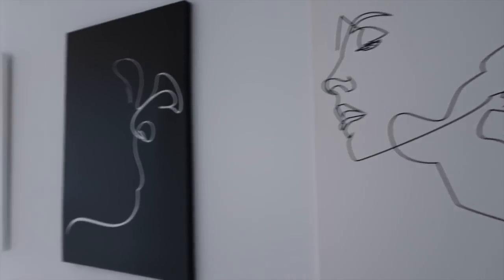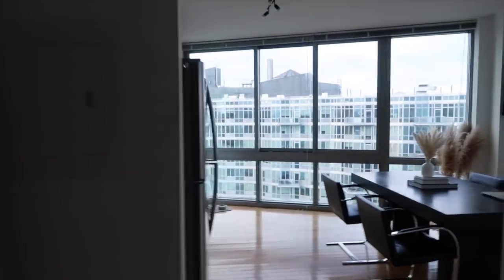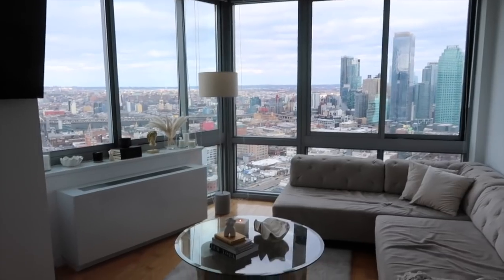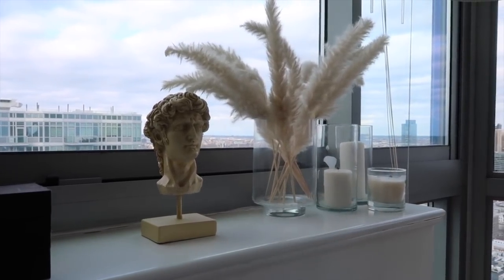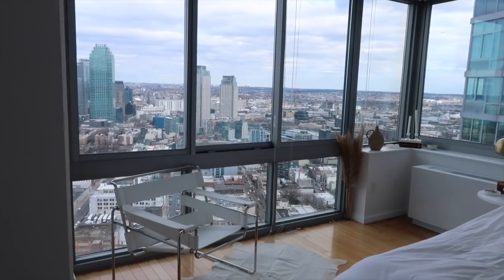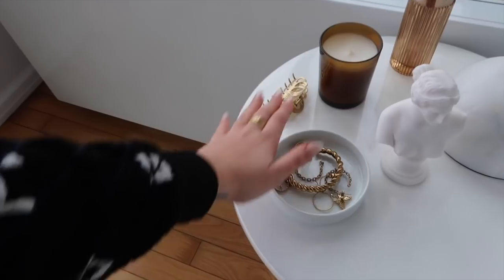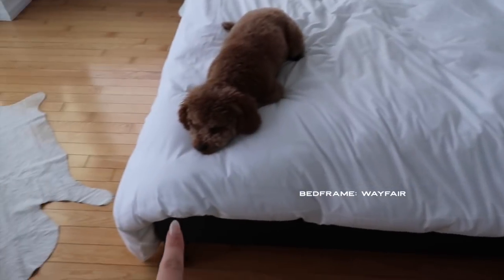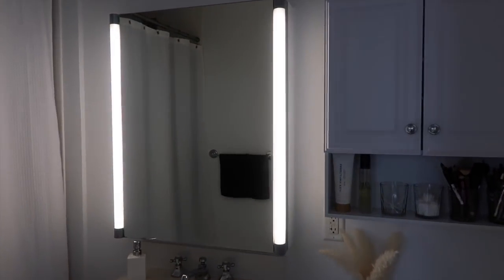NYC APARTMENT TOUR | Modern, Neutral & Minimalistic 1 Bedroom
Foyer -
Wall art
Chanel book
Louis Vuitton book
IKEA candles
Glass cylinder
Neutral colored books
Console table

Dining/living room -
Floor length mirror
Ceiling lights
Dinning table (similar)
Dinning chairs
Corner sofa
Neutral rug
Coffee table (similar)
Floor lamp
Big shell
New York black book
Female body candle
Greek head statue (similar)
Dog toy bowl

Bedroom -
White chair
Bed frame (similar)
Faux cow rug
Tall pampas
Bedside table
Table lamp
Sunglass drawers

Bathroom -
Wall cabinet
Acrylic makeup organizers
White trash bin
Vase for pampas
White waffle curtain

Frequently Asked:
Video editing software I use
Camera I use